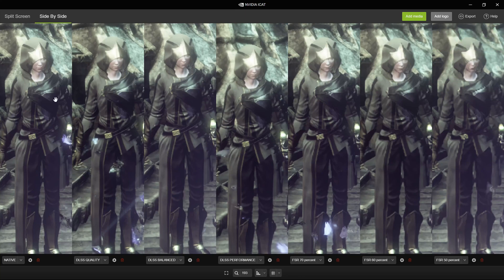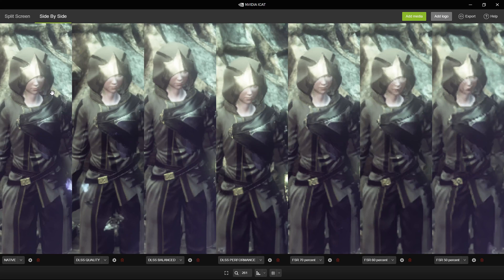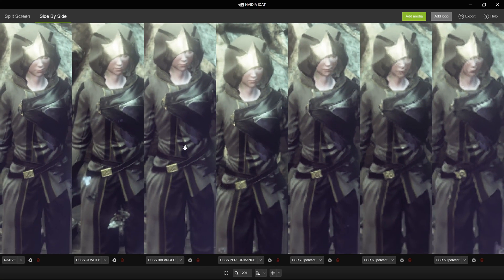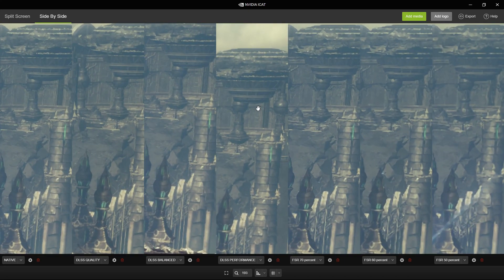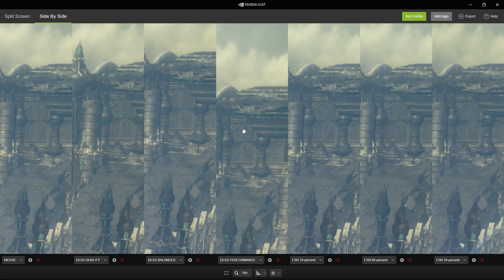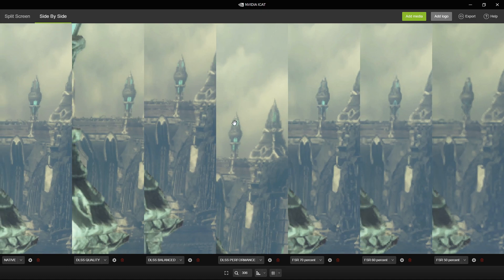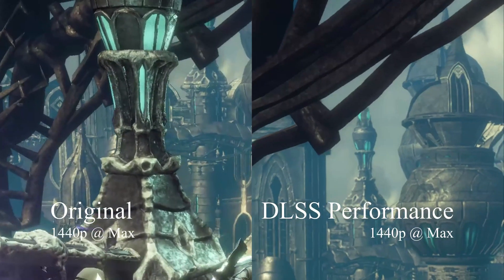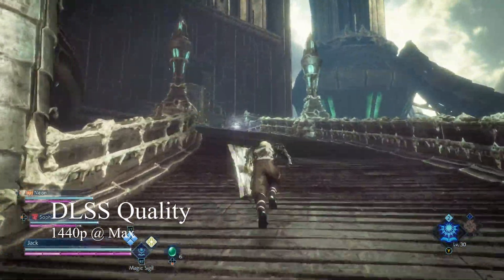Stranger of Paradise FFO DLSS update analysis: DLSS Performance dominates native rendering!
It took me a long time to prepare this video and edit it**. English subtitles (hand-made) are included, please click the "CC" button to use them.

In this video I carefully analyze the image quality presented by DLSS and compare it to the native image plus FSR at the corresponding presets. We also go over still images first, and then temporal stability.

Here is the run down:

[1] Do not use FPS priority mode, as it enables the engine resolution scaler. Do not use FSR if at all possible, the quality is very poor in this game.
[2] All DLSS modes have pristine (or close to pristine) temporal stability which is not present in the native resolution. FSR makes temporal shimmering problems worse and more obvious.
[3] All DLSS modes reconstruct fine geometric detail which is not present in the native image.
[4] The game has a bug where DLSS loses temporal stability in the  "30 FPS" and "120 FPS" modes really badly. We hope Team Ninja will fix this.
[5] There is little to no difference between all three DLSS presets, even Performance DLSS reconstructs all detail favorably.
[6] On an RTX 3060 it is still not possible to hit locked 120 FPS at 1440p, even with DLSS performance. Geometry optimization in this game is too poor to do so. Your mileage might vary on higher tier RTX cards, but I do not recommend using "120 FPS" mode due to point no. [4].

My recommended settings:

On an RTX 3060 class GPU:
- 1440p Max settings
- DLSS Performance or Balanced (to prevent all drops and stay above 60 fps). DLSS Quality works as well, but expect drops to the upper 50s during glory kills.
- VRAM set to high for 12GB cards, standard for 8 GB.

My rig:

CPU: Intel Core i7 12700
Mobo: Asus TUF B660M
GPU: COLORFUL BattleAx NVIDIA GeForce RTX 3060 12GB
RAM: Patriot VIPER Steel 16GBx2 @ 3200 MT/s cl16.
DRIVER: 516.59